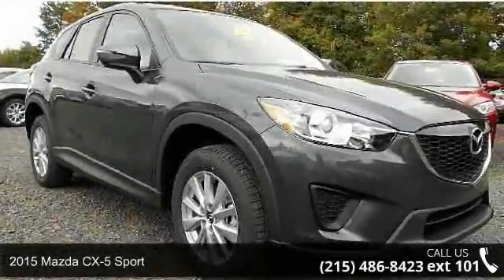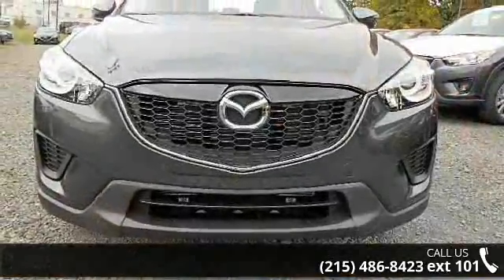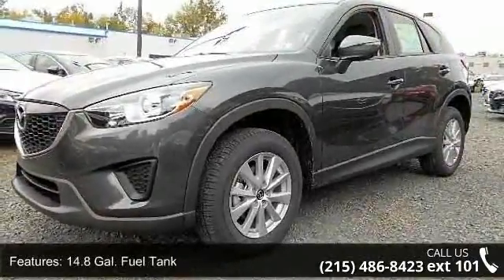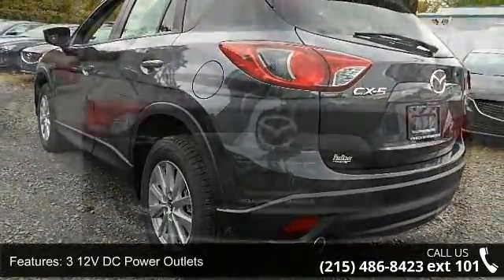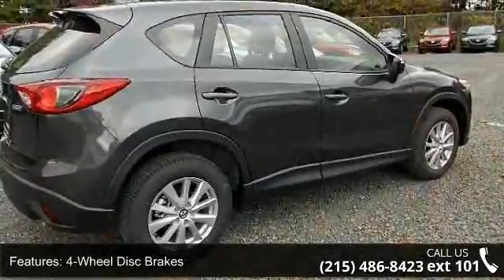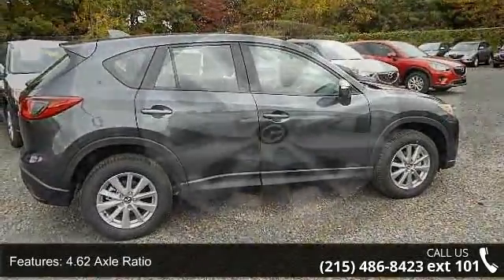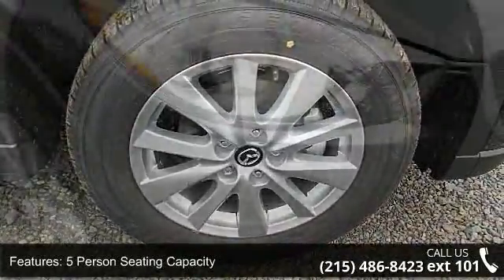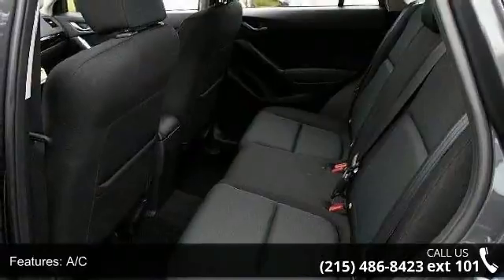2015 Mazda CX-5 Sport - Faulkner Mazda Trevose - Feaste...